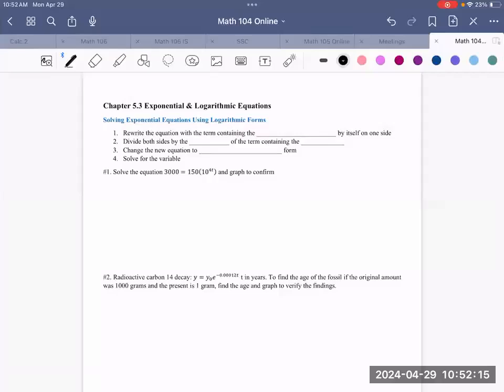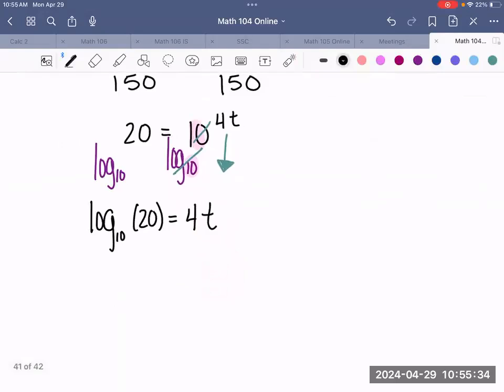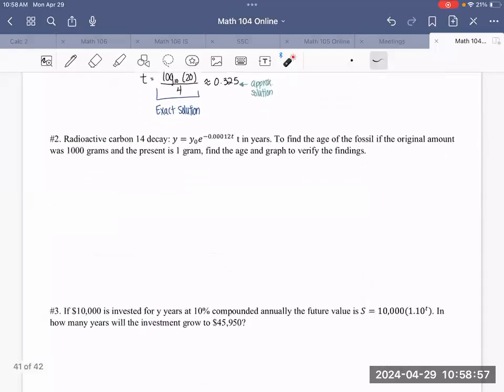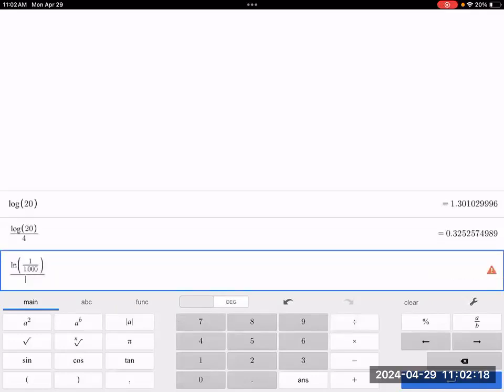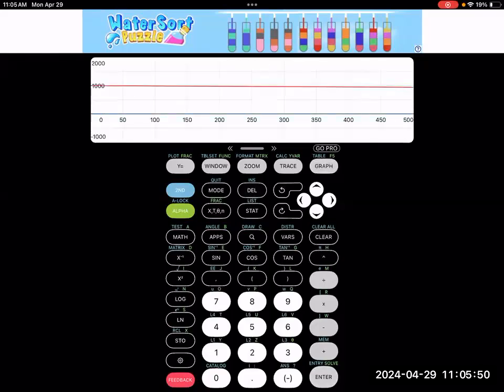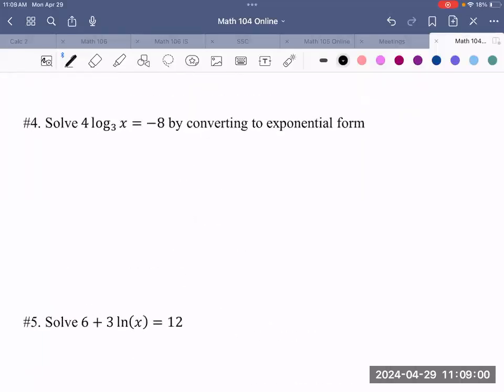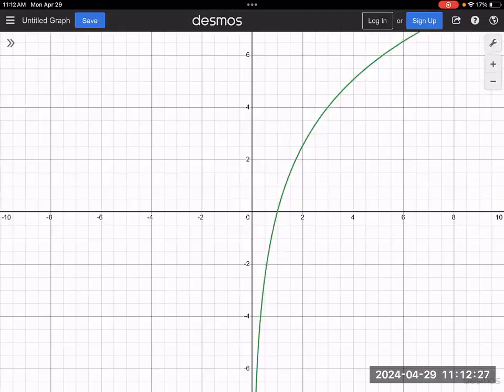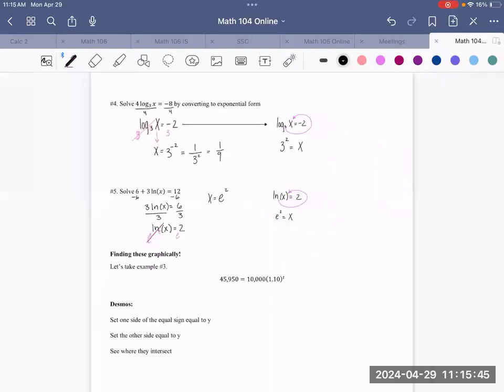Math 104 Chapter 5.3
In this section, we discuss how to solve exponential and logarithmic function by hand and using a calculator.

For more detailed instruction, see Math 119 Chapter 6.3